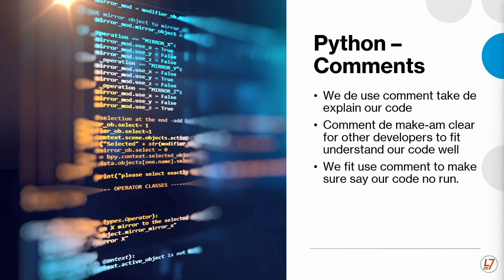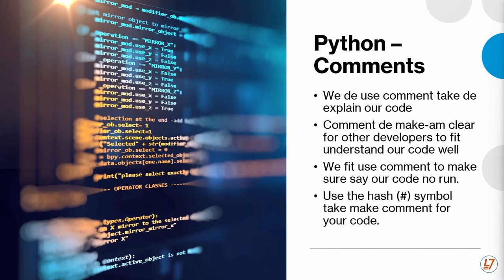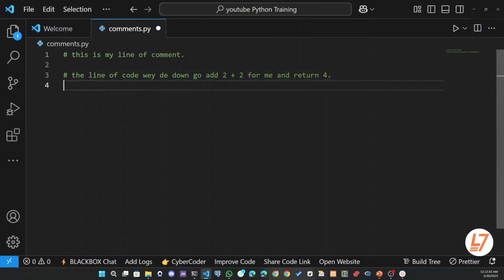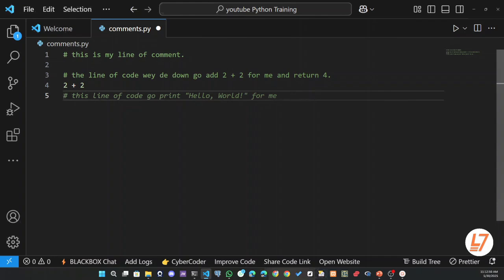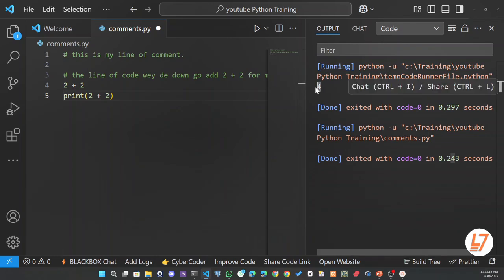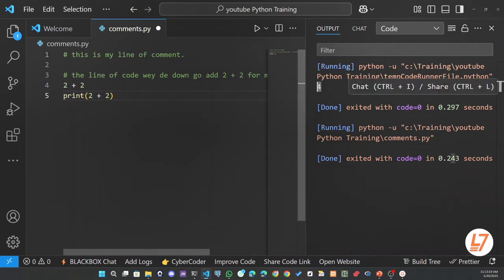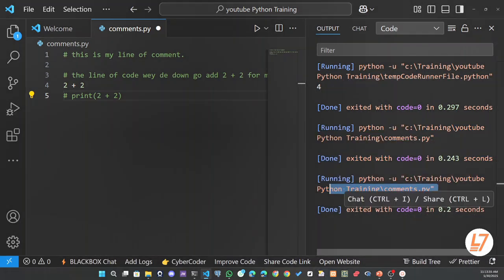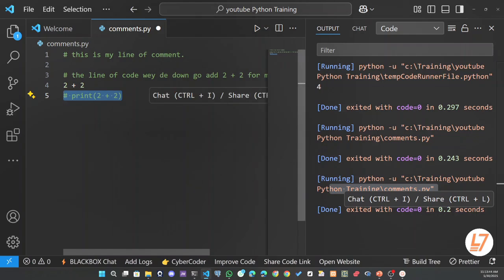1. How to use comment for python development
This video go explain how comment de work for python.

Logix Seven